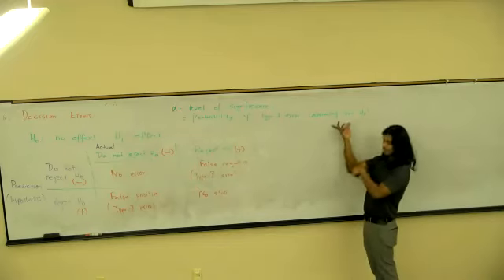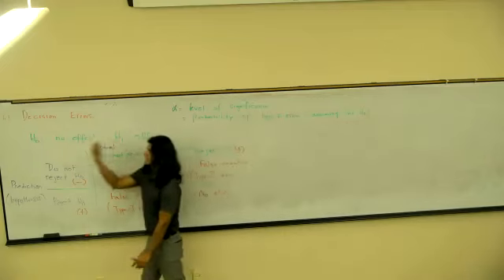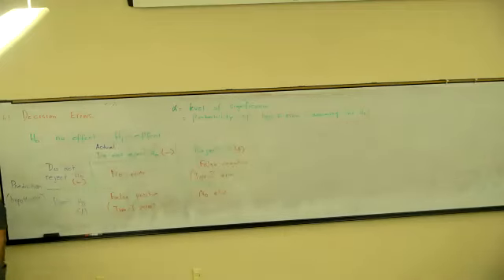Decision Errors in Hypothesis Testing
Discussion on types of error in hypothesis testing.